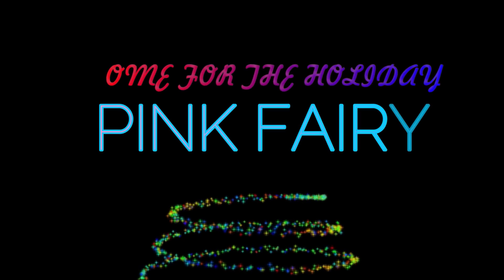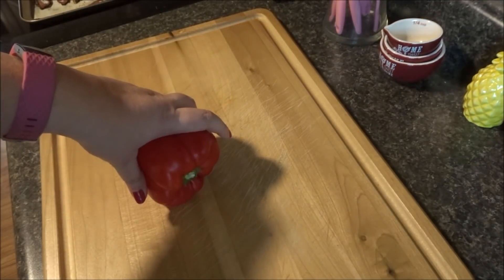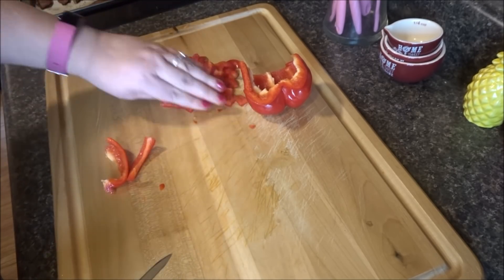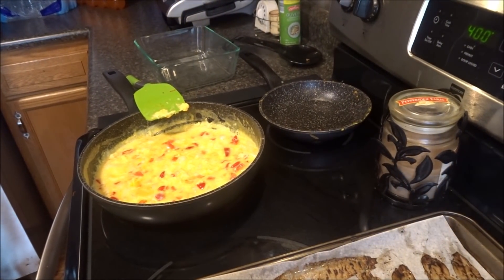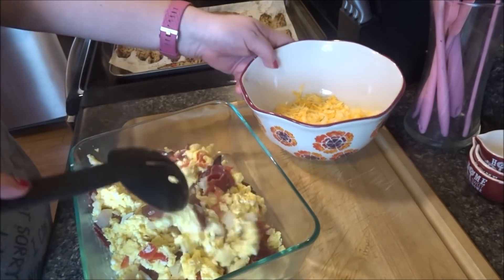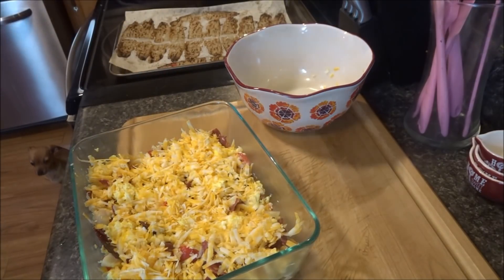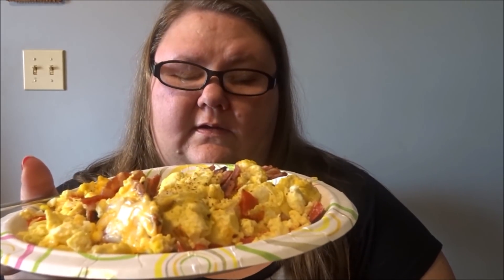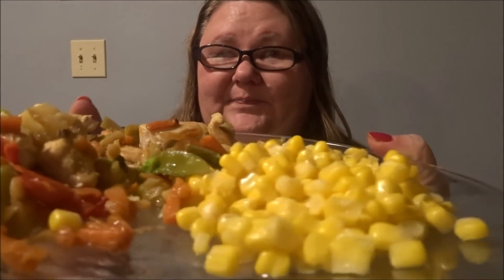MY LAUGH IS FAKE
pink fairy
Jeffersonville , Ohio 43128

IG pinkfairyyoutube